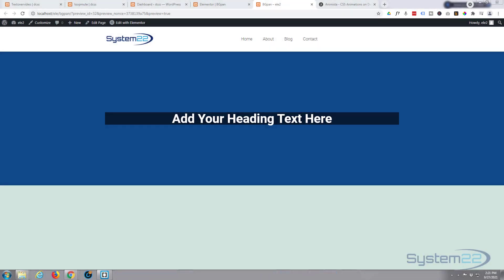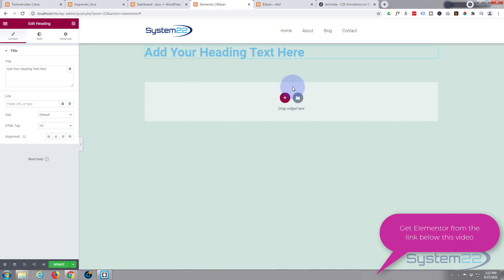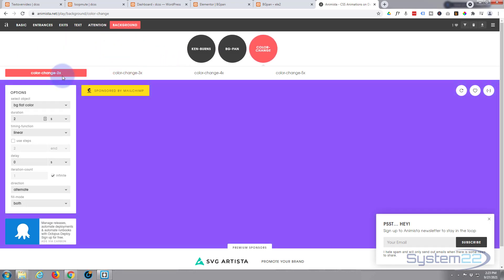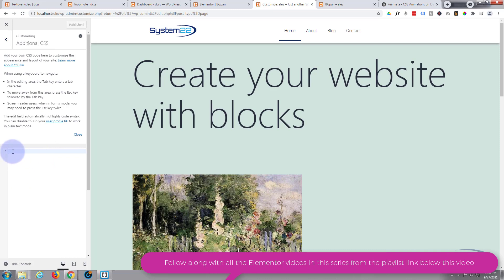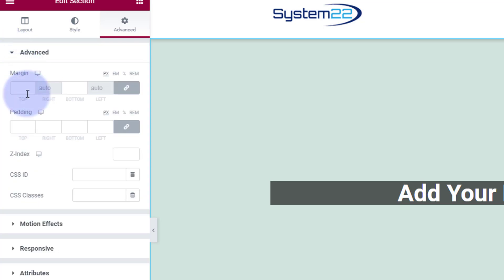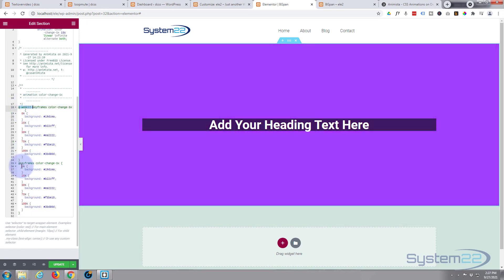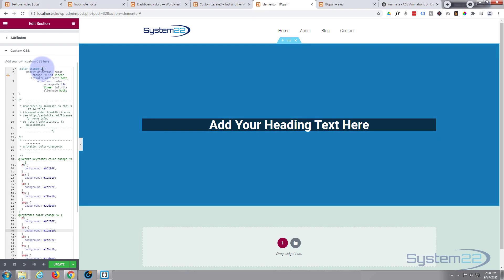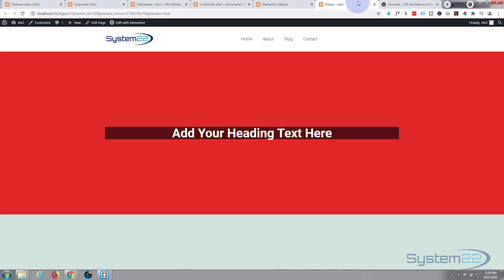Elementor Automatic Color Changing Section Background 👍👈👈👍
Elementor Automatic Color Changing Section Background. Elementor is a great free WordPress page builder plugin. There is a free version as well as a paid version of Elementor. In this series of videos we will be building some great elements on our WordPress website with the Elementor builder.
Today we will be demonstrating how to create an automatic color changing background for a section. There are no extra plugins involved in this today.
We are going to build this with an Elementor section. This is really easy to do and an interesting effect to have on your website.
In this video today, we are going to use a bit of CSS code to build this feature. Don't let the CSS coding put you off, it is very easy, and any code used today I will privide a link to. You are welcome to copy the code and paste it into your site, CSS is a great thing to learn, so I encourage you to try out some of your own ideas to get familiar with it. You can't break your site with CSS, if something doesn't work simply delete it to return back to how the site was previously.
So, follow along with the video and check out how to create an automatic color changing background for a section, with the Elementor page builder.
For more information on Elementor, check out our Elementori playlists below.

SOCIAL MEDIA
Follow what I'm doing on: